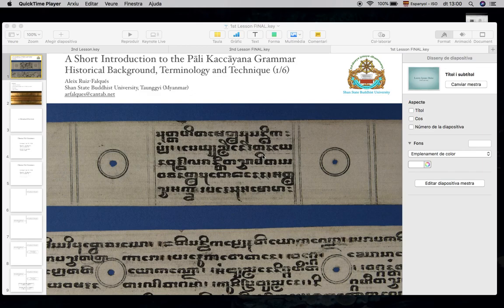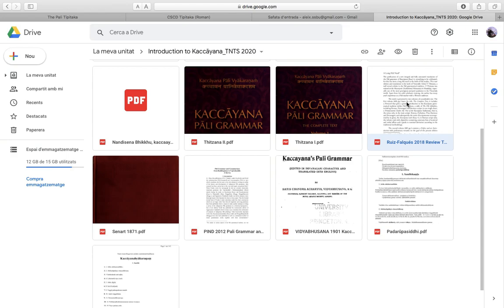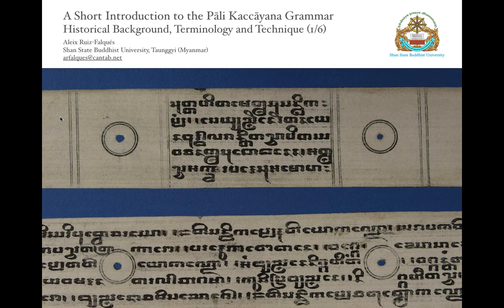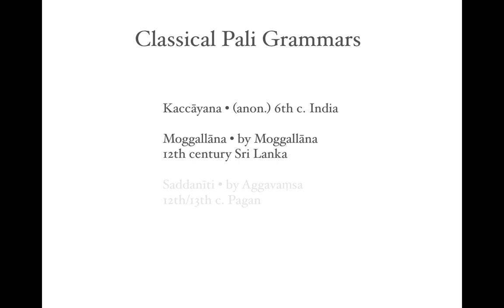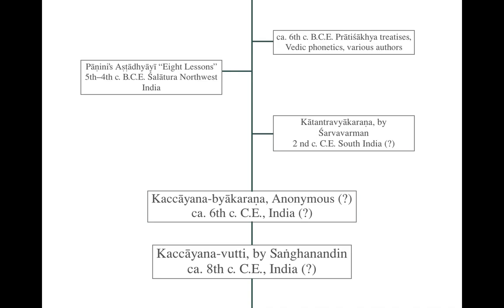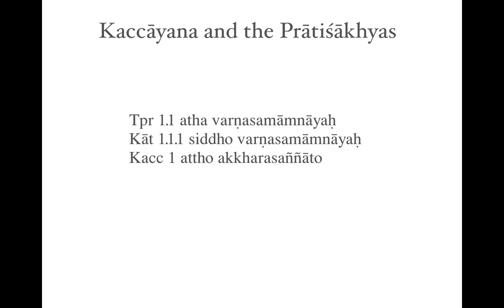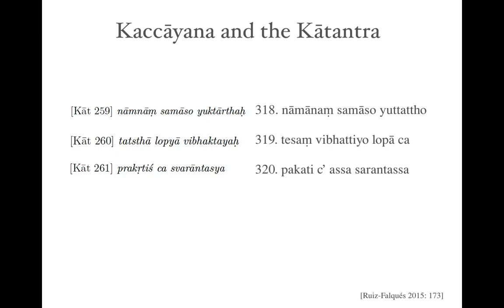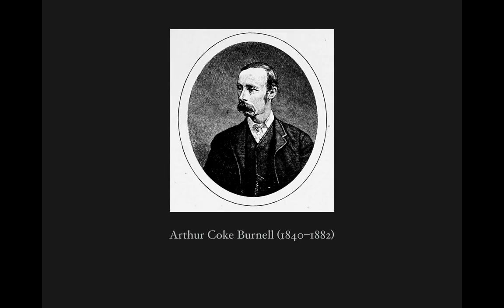Introduction to the Kaccayana Pali Grammar: Lecture 1 (Part 1)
Introduction to the Kaccāyana Pali Grammar: Lecture 1 (Part 1): Dr. Aleix Ruiz-Falques, Head of the Department of Pali and Languages, Shan State Buddhist University, Taunggyi, Myanmar, gave a lecture on Introduction to the Kaccāyana Pali Grammar Part 1 on Wednesday, 19 August 2020 via Microsoft Teams which is an online platform.

This is the first part of the Kaccāyana Pali Grammar's course.

The course on the Kaccāyana Pali Grammar is courtesy of Transnational Network of Theravada Studies and hosted for this season by Shan State Buddhist University and King's College London.

This talk is organised by Prof. Kate Crosby (King's College London) and recorded by Dr. Aleix Ruiz-Falques.